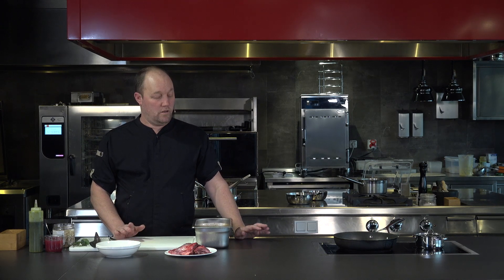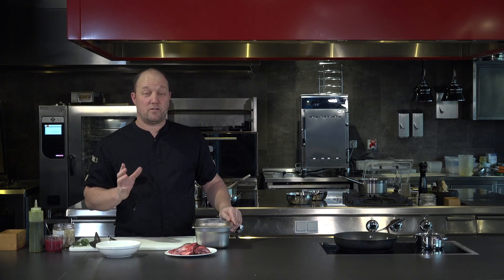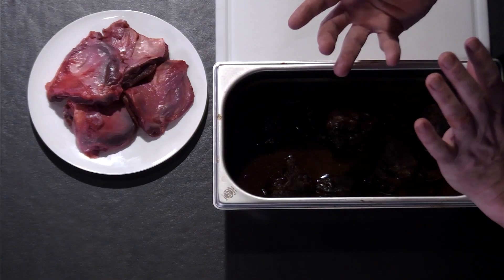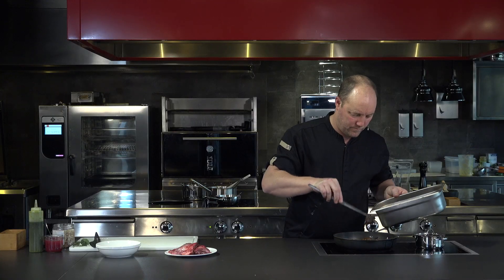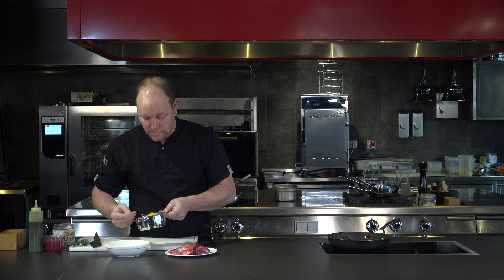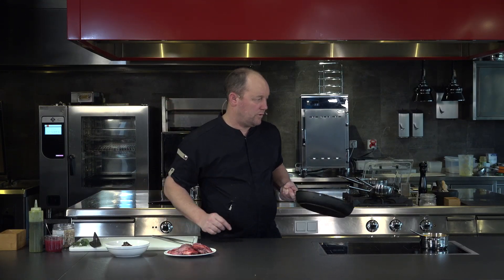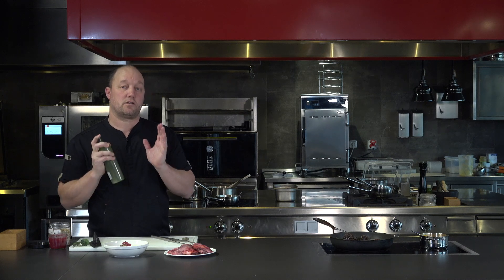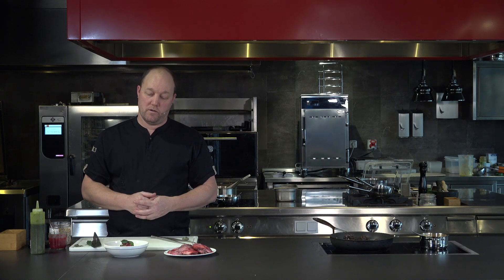Gestoofde hertenwangen met wortel-gemberpuree en groene kruidenolie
Wilt u echt iets speciaals serveren? Dan zijn hertenwangen een absolute aanrader. De hertenwangen zijn zeer smakelijke stukken vlees. Perfect om low & slow te bereiden.

Chef Shannon Campbell maakte dit heerlijke gerecht voor ons.

Shannon Campbell is executive chef voor Nieuw-Zeelands hertenvlees. Het is zijn missie om iedereen kennis te laten maken met de vele
mogelijkheden van Nieuw-Zeelands
hertenvlees.

Benieuwd naar het recept?